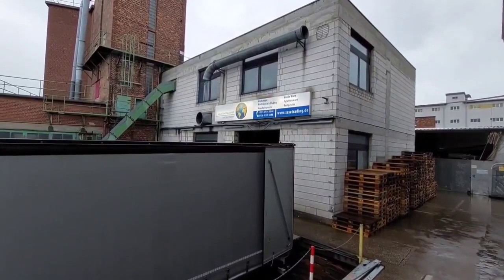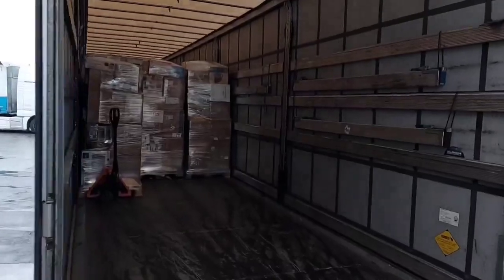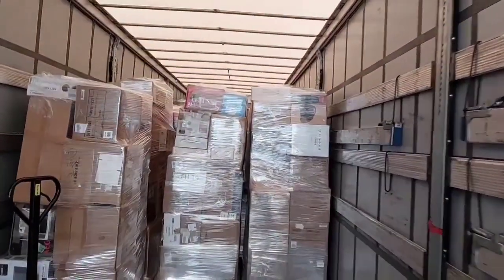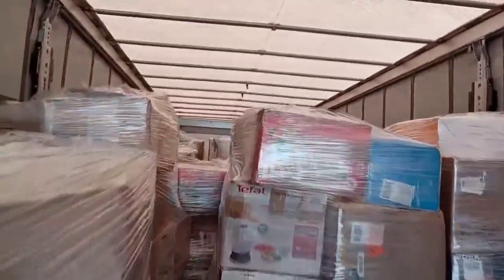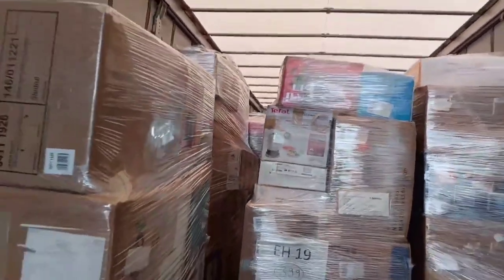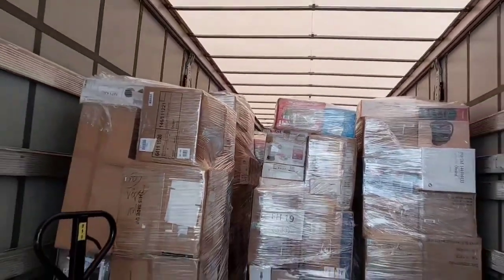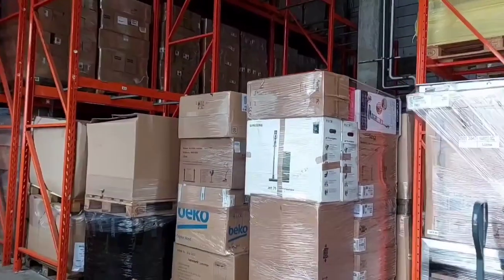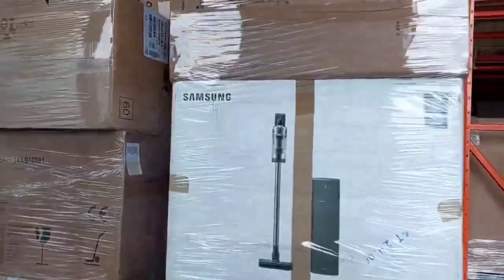💚Domestic appliances - new delivery💚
✔️direkt from online stores and now available for offer.
✔️Most of these produkts are  brands, like:
Samsung
Irobot
Rowenta
LG
Panasonic
Nespresso
Kitchen Aid
Sharp
Hoover
🌍 Sasa Trading GmbH based in Germany
- available via B2B shop
Price:
We are not intermediaries and have over 12,000 square meters of space. You can buy directly from us and view the goods on site by appointment.
Our items are directly in stock.
We have over 7800 pallets in stock.
Your SaSa Trading Team
PS: The goods are intended exclusively for export. There are certain restrictions to be observed.